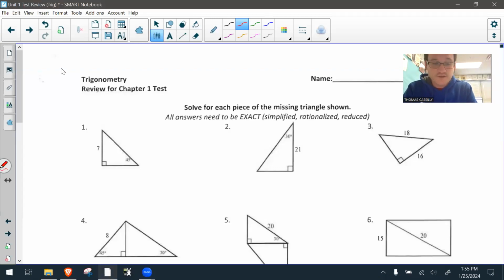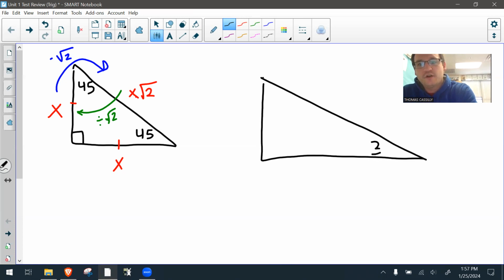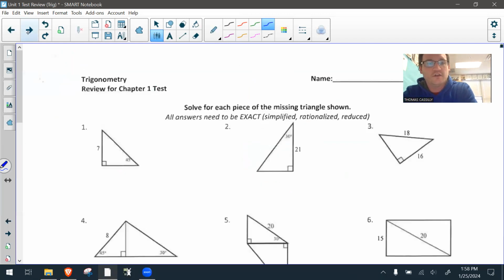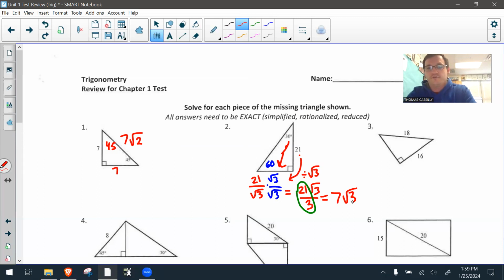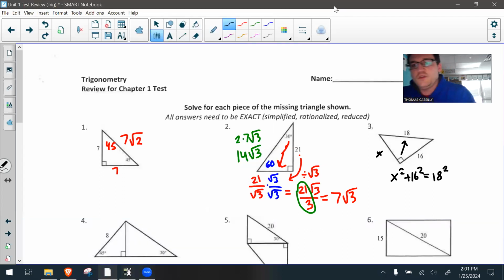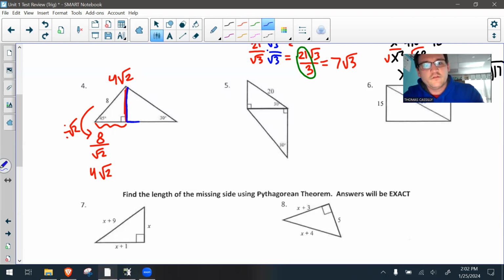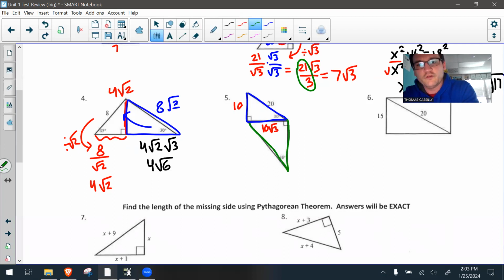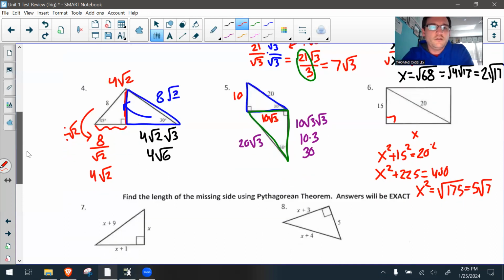Unit 1 Trig Test Review Page 1 Part 1